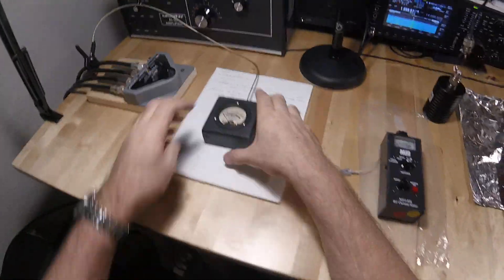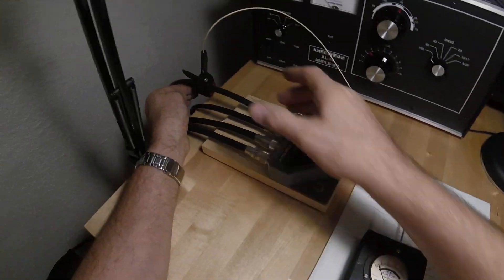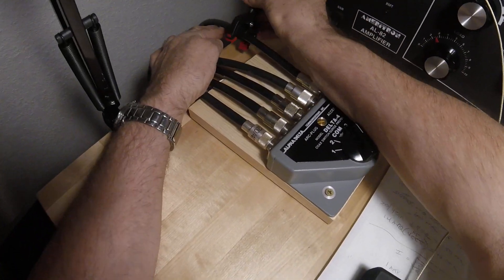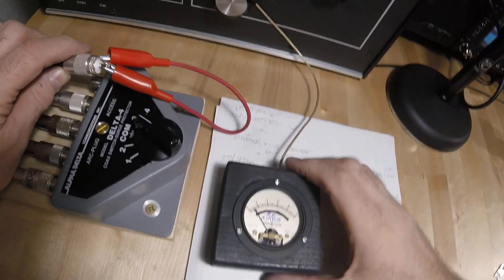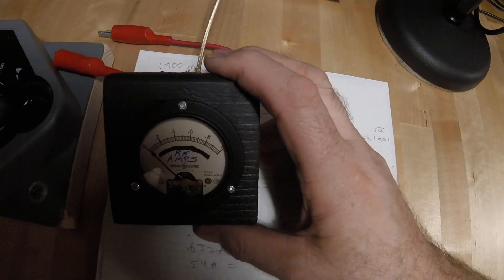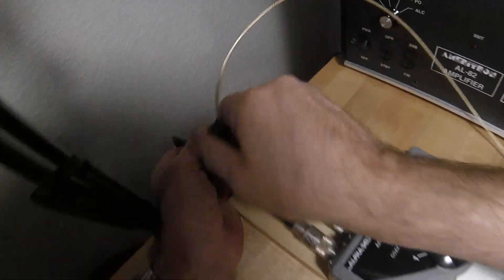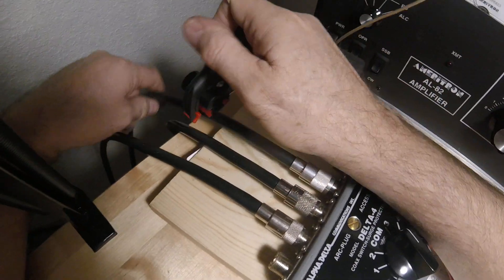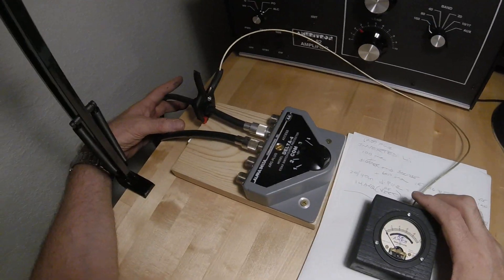Homemade RF Current Meter in operation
Here is my homemade RF Current Meter in operation. I am trying to figure out why I am getting ~ .5 Amps of common-mode current on the feedline of my 80/160 meter "inverted L" only when on 160 meters.